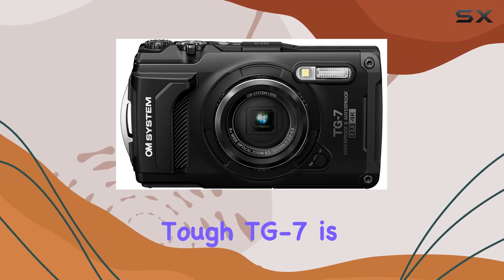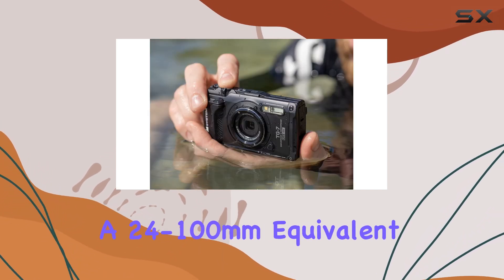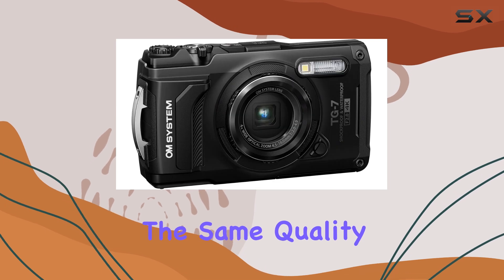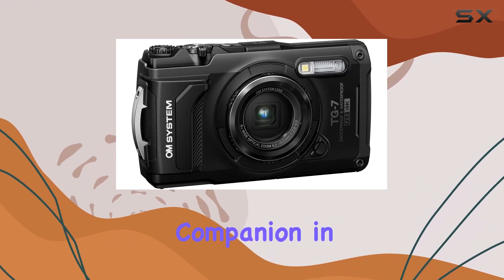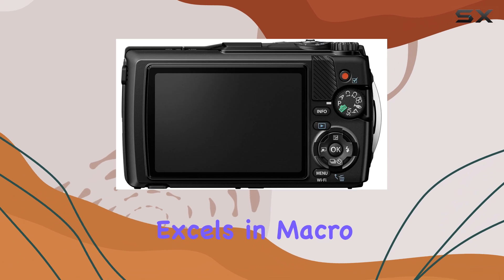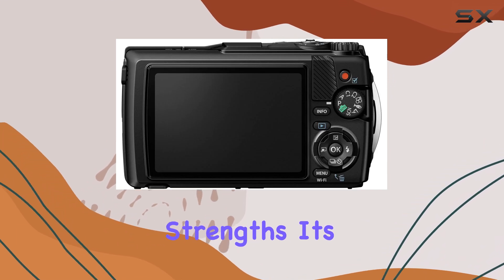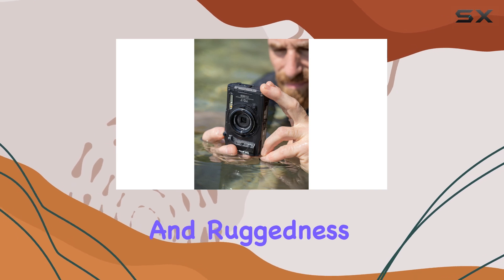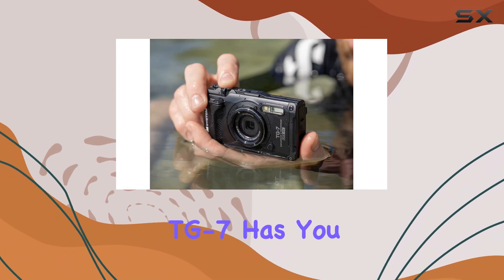Olympus Tough TG-7: The Best Rugged Camera for Adventurers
0:00 Intro
0:07 Review

Things that we mentioned in this video:
OM SYSTEM Tough TG-7 Digital : B0CH1QPT77